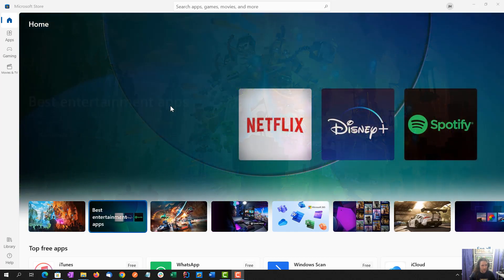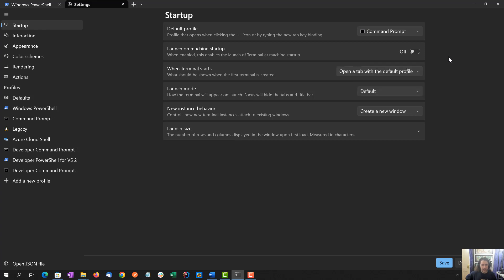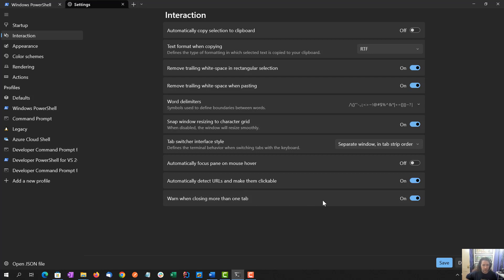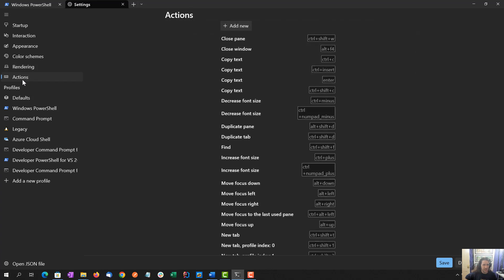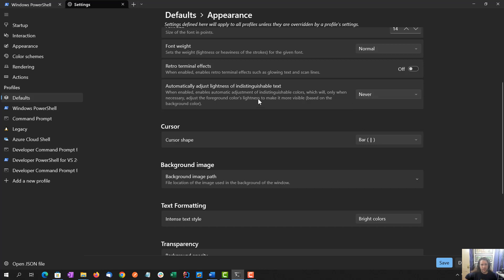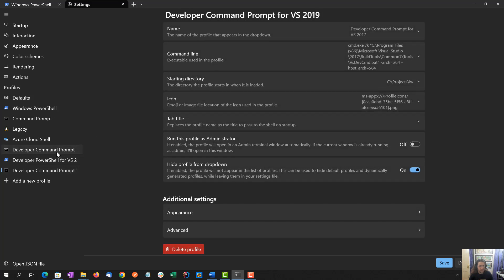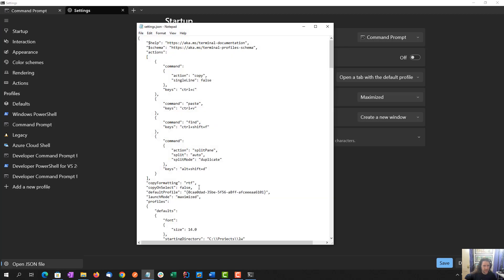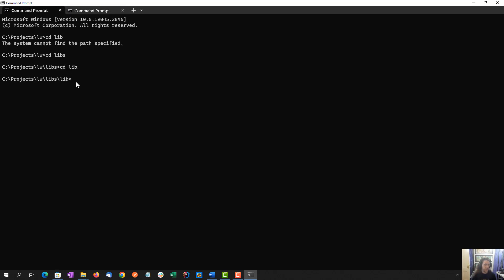Setting up the Windows Terminal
I this new terminal program at work all the time, and always wanted to set up a screencast about it.  Well, here it is!  This has progressed a lot over the years, and I hope you enjoy!